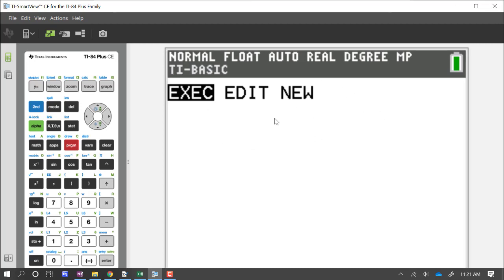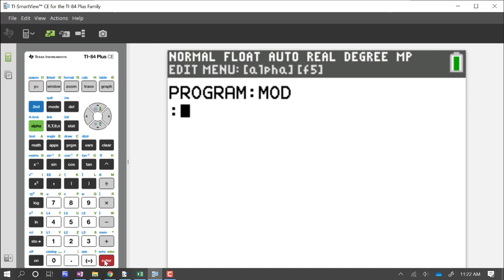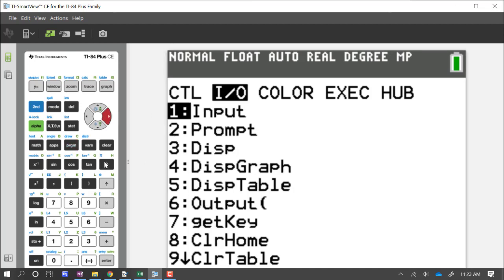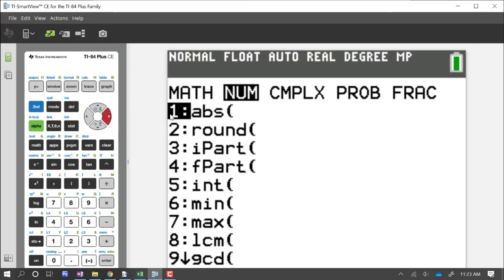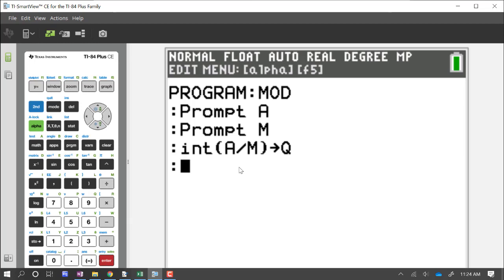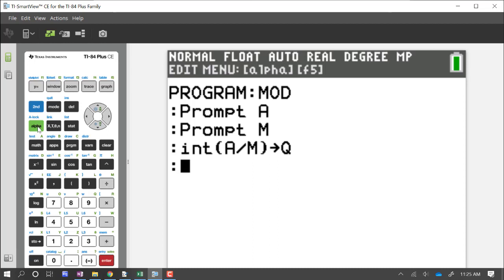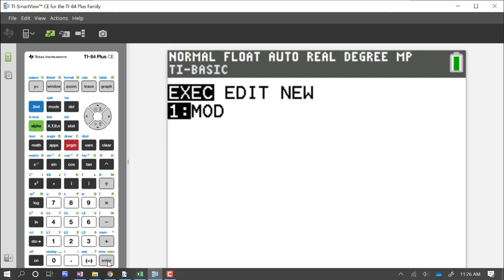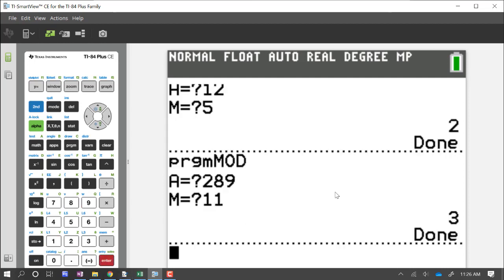MAT-2120 - The MOD program for the TI-84